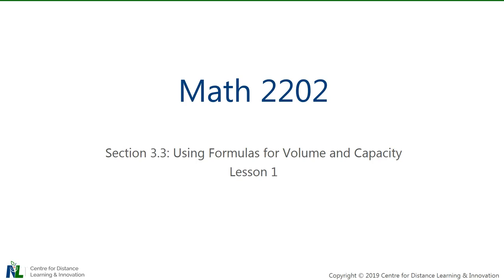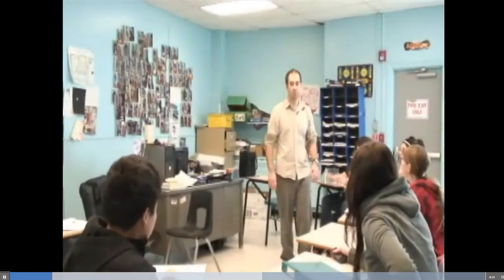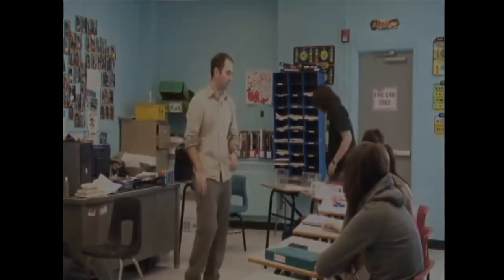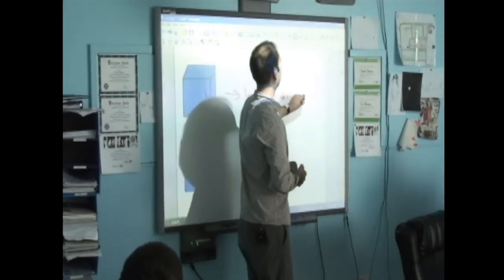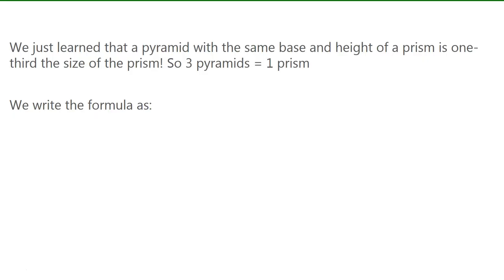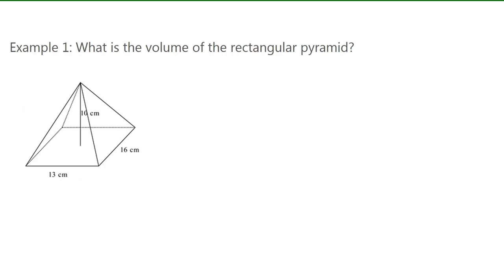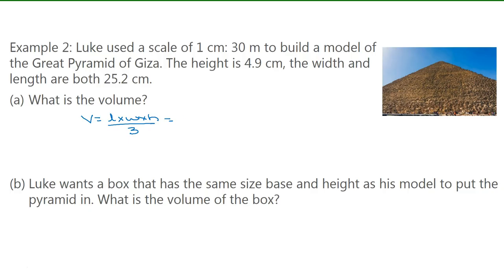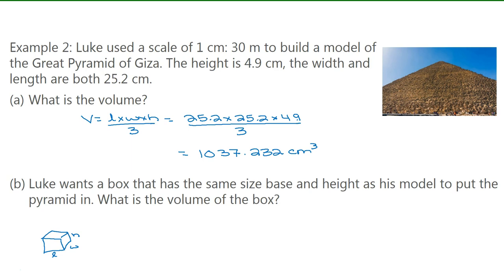Math 2202 — U3S3L1V1 — Using Formulas for Volume and Capacity